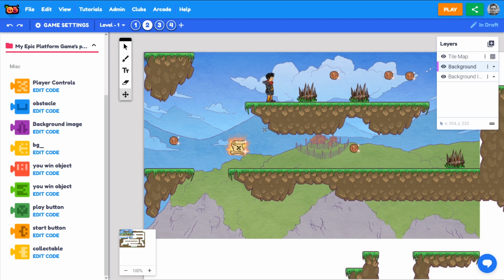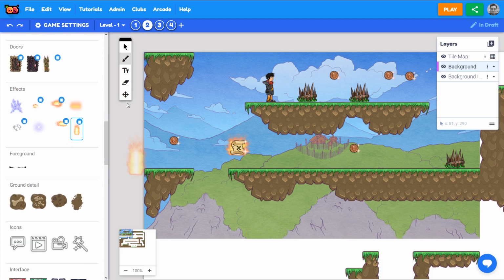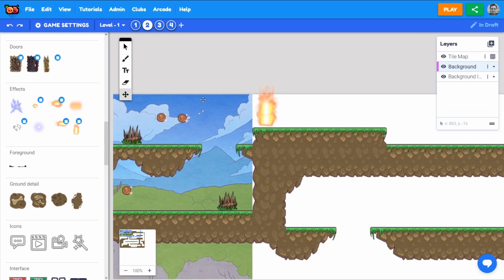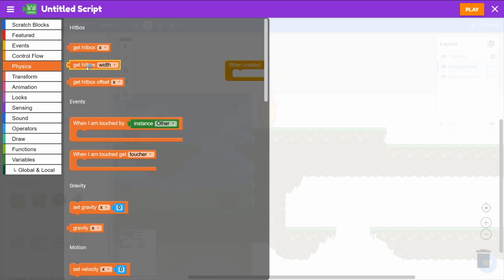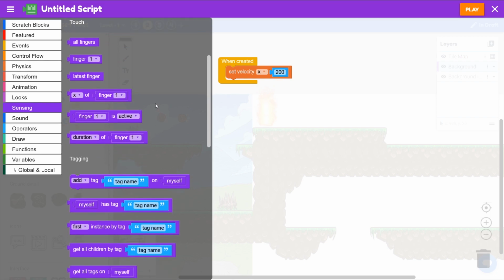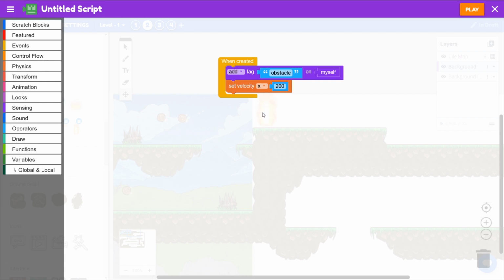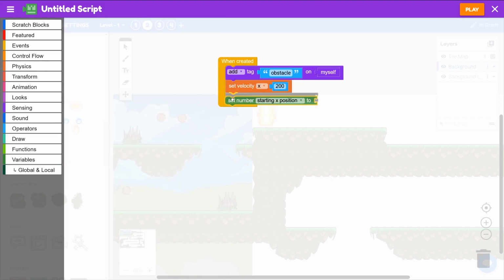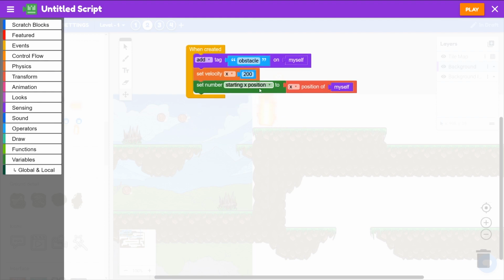Platformer 101 Week 5 Step 1